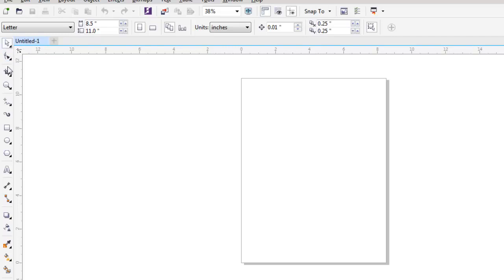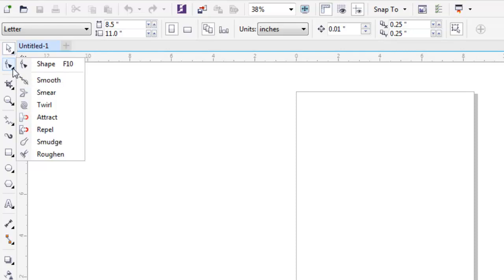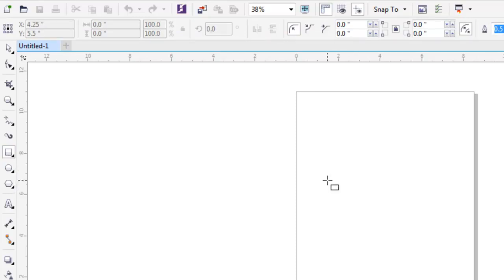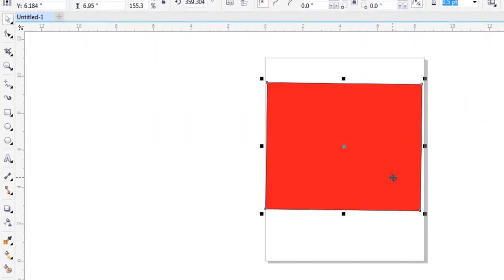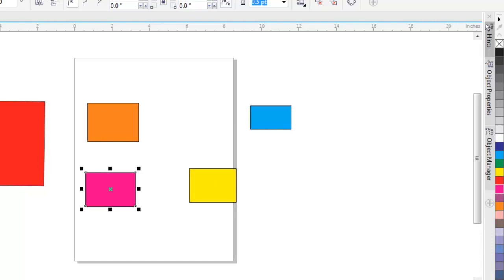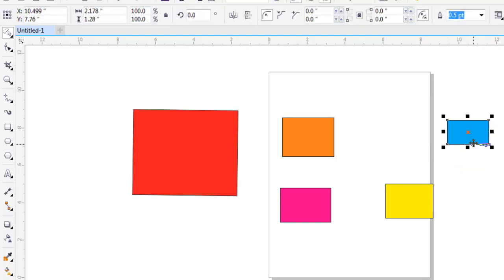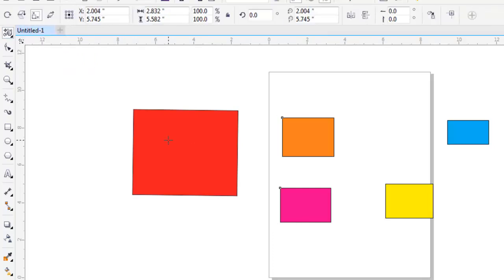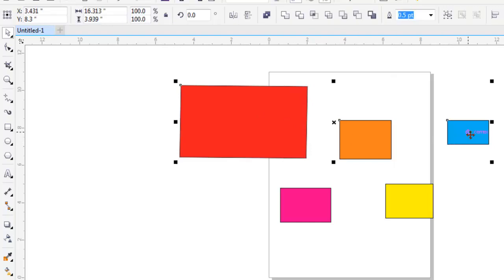001 Corel Draw X7 Pick Tool